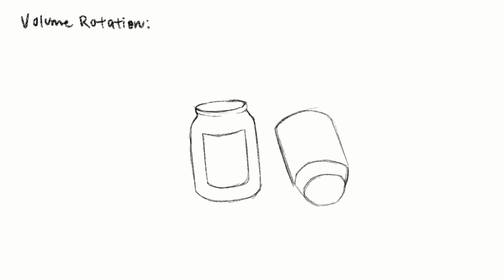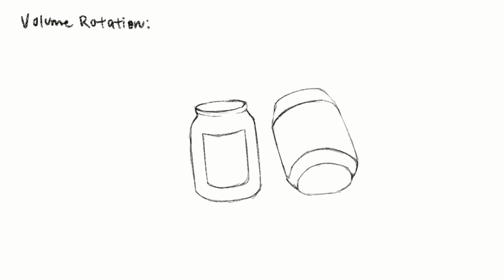learning to draw pt. 2 (construction & form)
welcome back to my artist diaries!

as part 2 of my series of 'learning how to draw', we are talking about construction & form!

now, this one definitely challenged me, i honestly thought construction & form was all about drawing blobs and playing with legos... boy, was i humbled.

i also wanna give a big shout out to @JeyRamm , who i followed a lot for this video. so please go check out his stuff!

if you'd like to follow along, I've included a worksheet so you can see what I did. Additionally, there is a Google Doc containing all the videos I watched, so you can enjoy them!

hope you follow along!